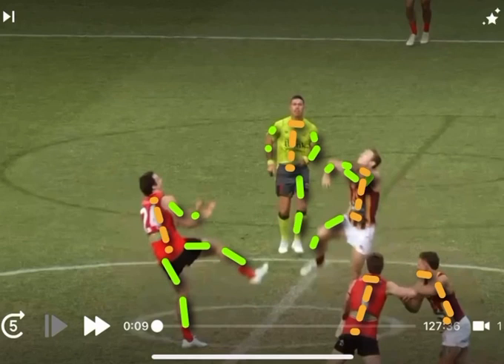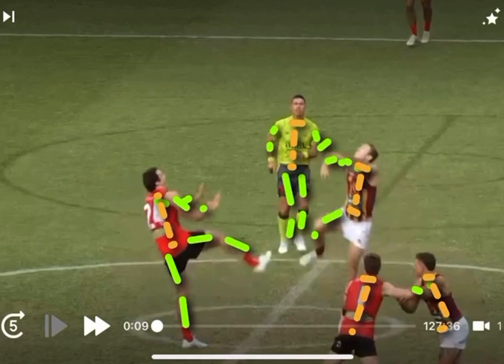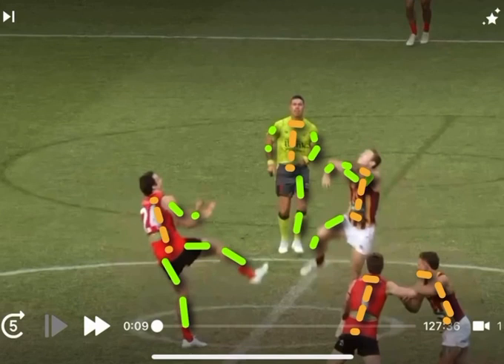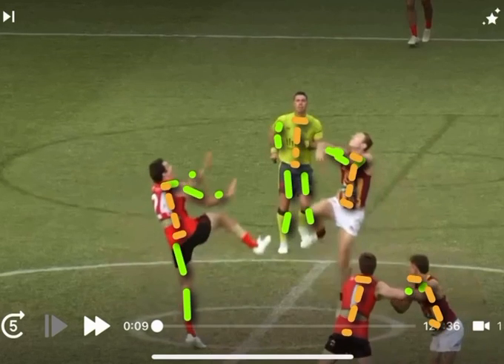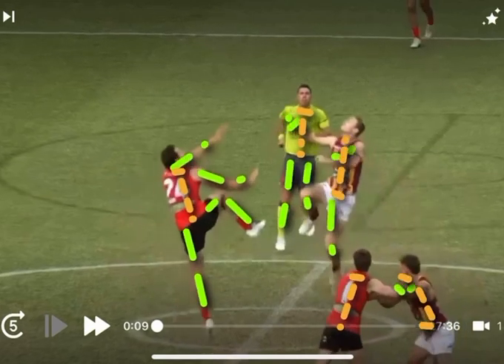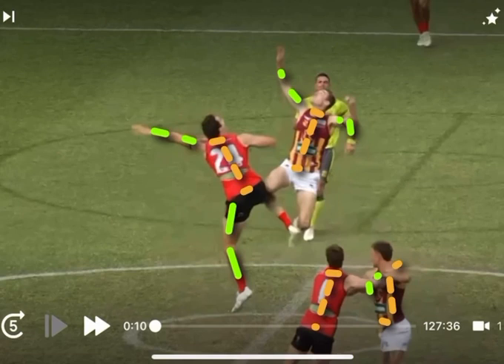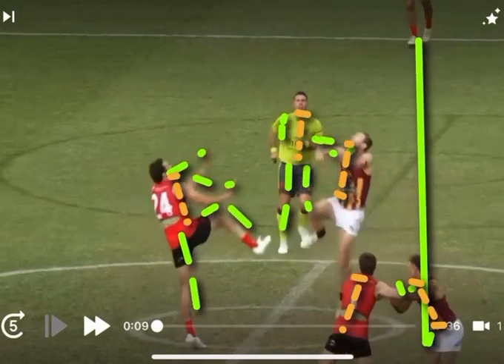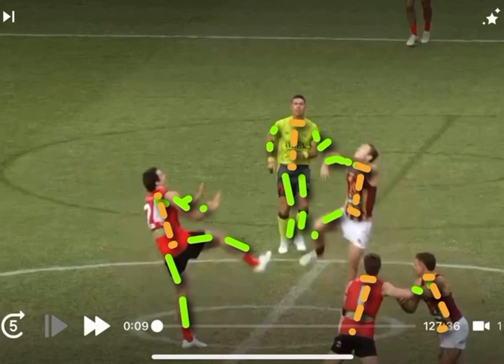Improve AFL Ruck Knee Drive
The in-app functionality we offer to our athletes at FirstUse is quite impressive.

During the analysis, we not only offer immediate feedback on their centre bounces and stoppages across the field, but we can also emphasize their body movement.

In this video explanation, I demonstrate how one of our athletes is losing height solely due to insufficient knee drive in the air.

Watch the video to grasp the analysis.